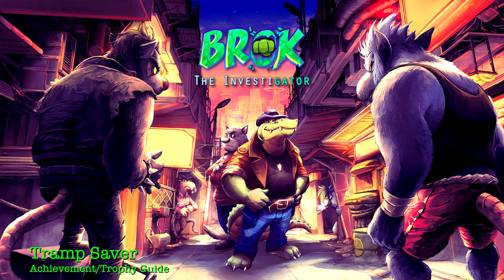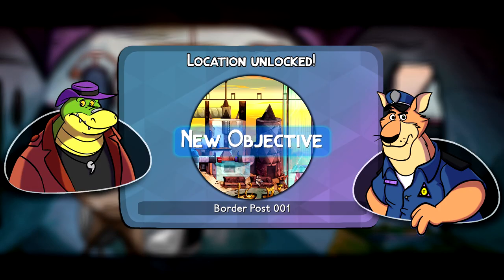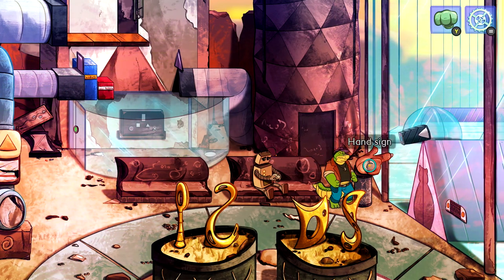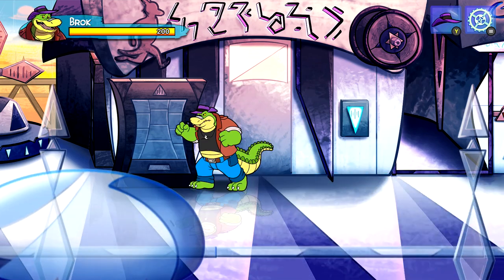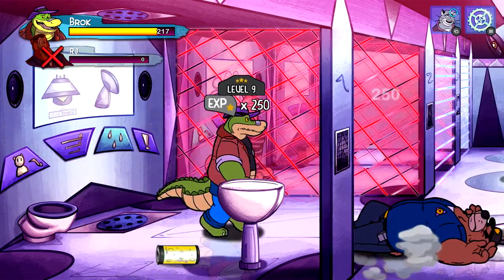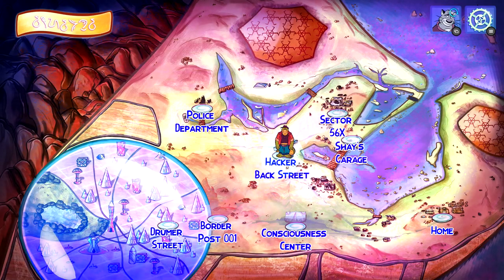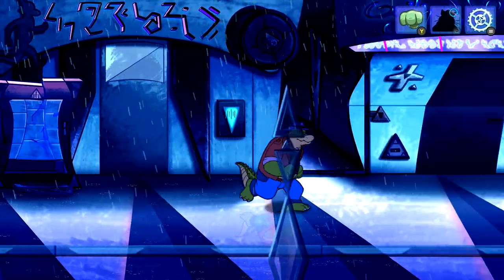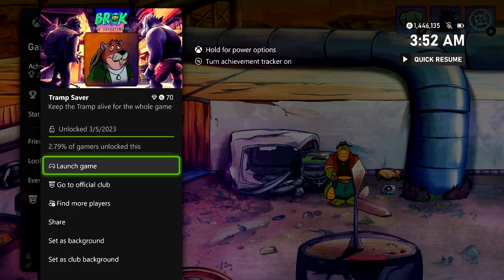Brok the InvestiGator - Tramp Saver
Tramp Saver - Keep the Tramp alive for the whole game.

00:00 Intro
00:45 Chapter 1
15:00 Chapter 2
18:19 Chapter 3
22:52 Chapter 4
26:11 Chapter 5
28:26 Final Chapter